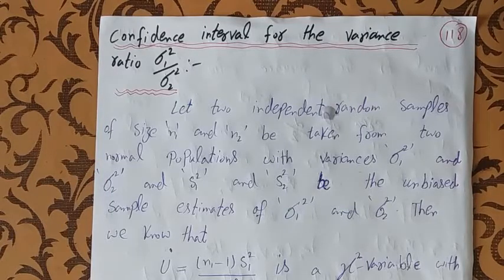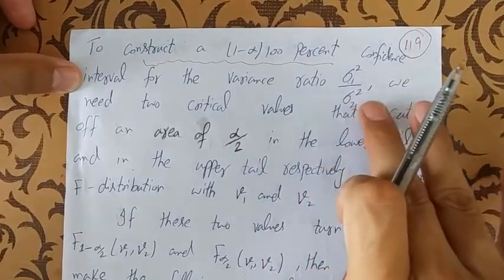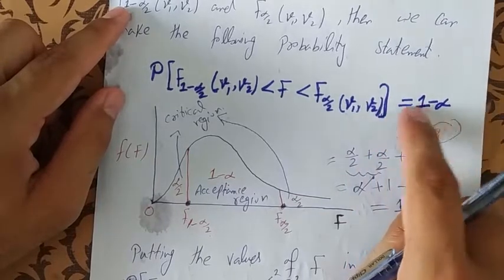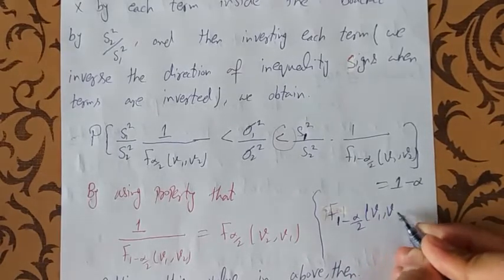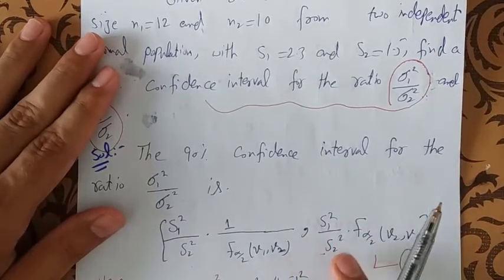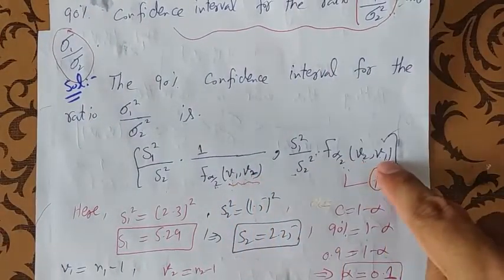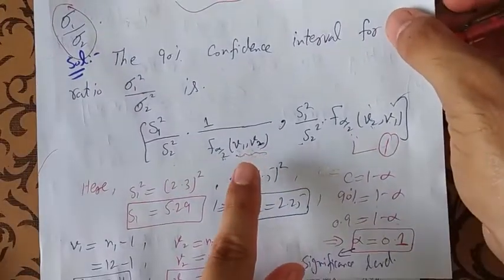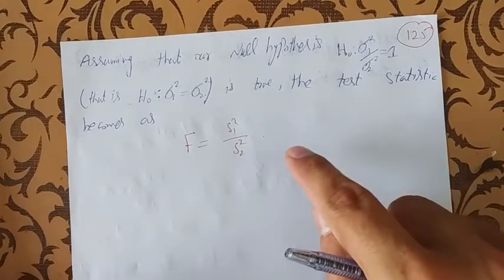confidence interval for the variance ratio σ_1^2/σ_2^2, e.g.& test based on F-distribution(Part # 2)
This video lecture will help students to understand confidence interval for the variance ratio σ_1^2/σ_2^2 its examples& test based on F-distribution.